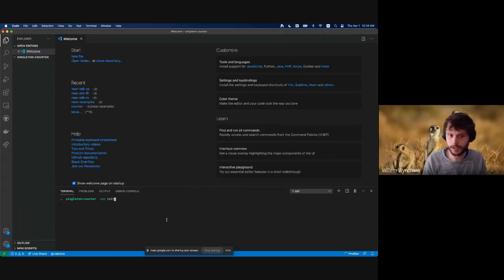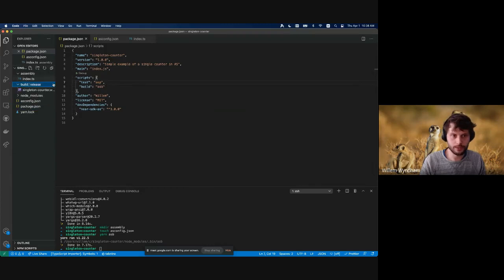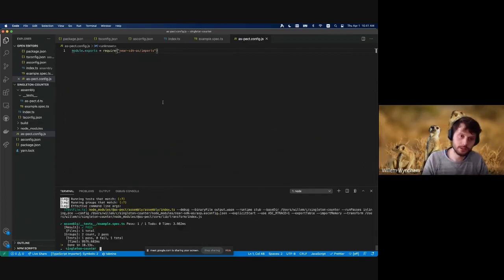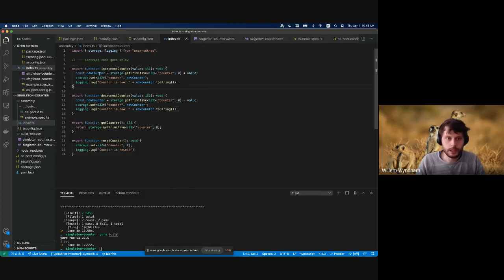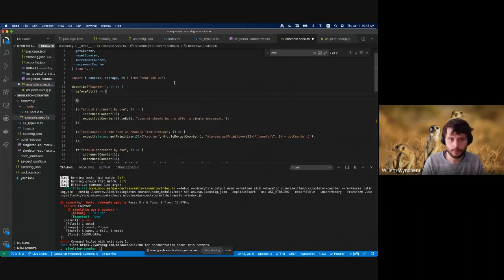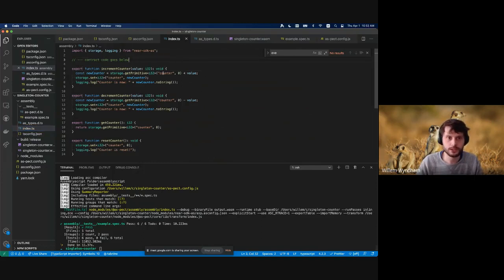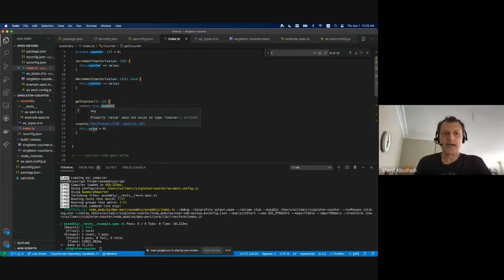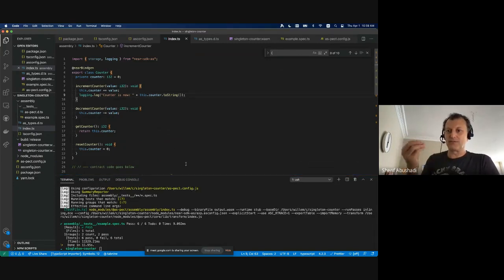NEAR from Scratch: AssemblyScript Project Setup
In this video Willem Wyndham walks us through refactoring a simple example of a NEAR smart contract written in AssemblyScript

There are 2 "styles" of implementing AssemblyScript NEAR contracts:
- the contract interface can either be a collection of exported functions
- or the contract interface can be the methods of a an exported class

We call the second style "Singleton" because there is only one instance of the class which is serialized to the blockchain storage.  Rust contracts written for NEAR do this by default with the contract struct.

0:00 noise (to cut)
0:10 Welcome
0:59 Create project starting with "npm init"
2:20 Customize the project for AssemblyScript development
9:25 Import the Counter example and get unit tests passing
18:30 Adapt the Counter example to a Singleton style contract
21:49 Refactoring unit tests to access the new methods
24:45 Review and summary